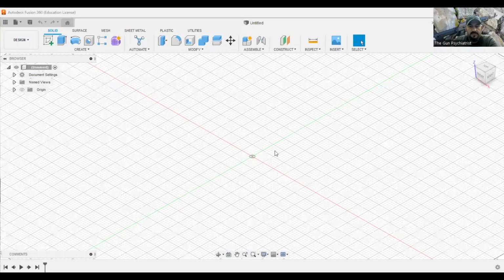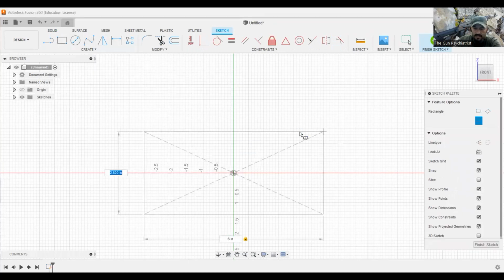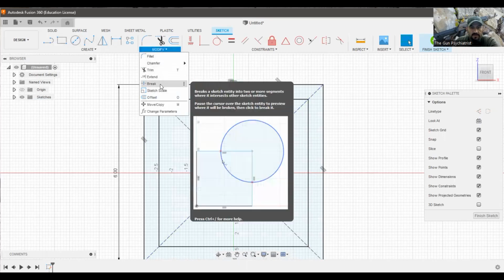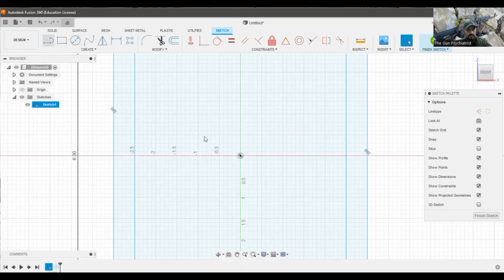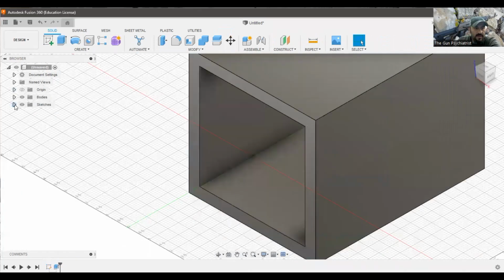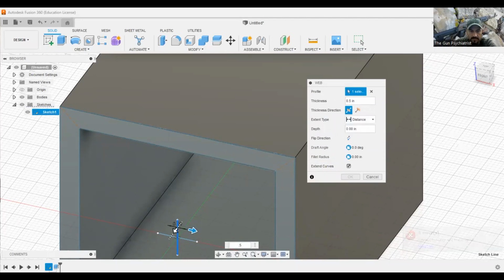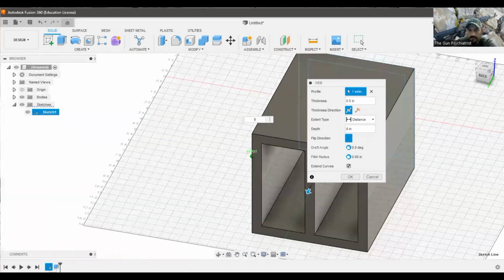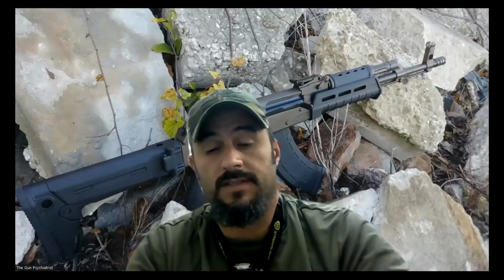Using the Web Tool in fusion360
In this video I give a basic overview of the web tool in Fusion 360